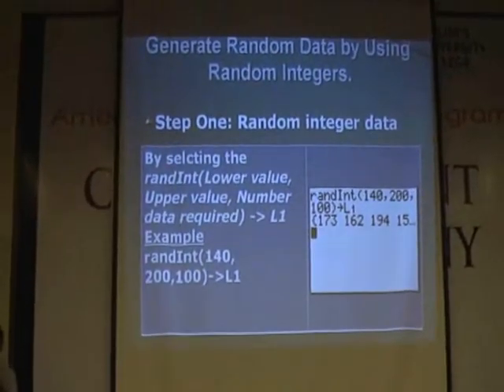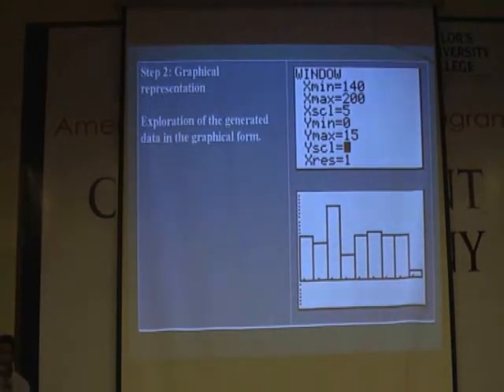Munintaran.wmv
Teaching and Learning Festival 2009
Speaker: Munintaran Sundram